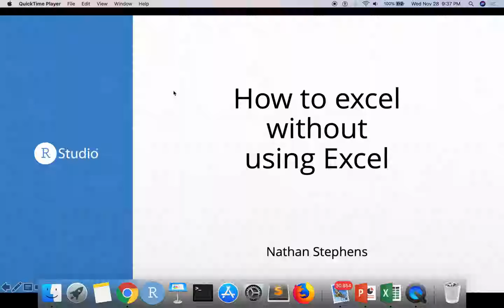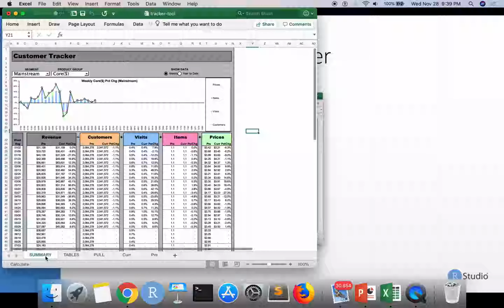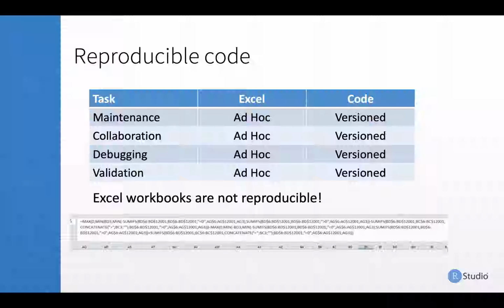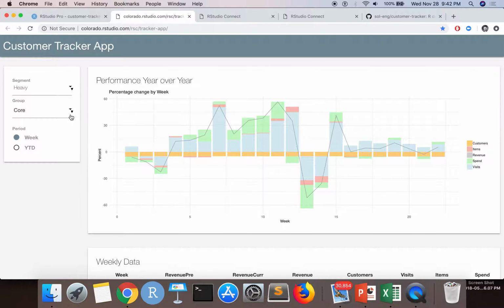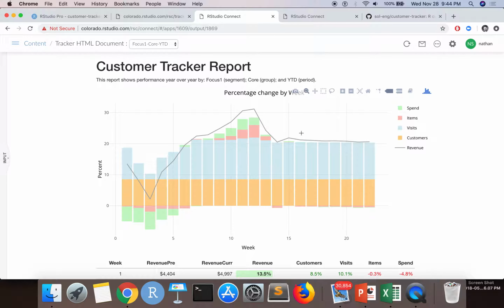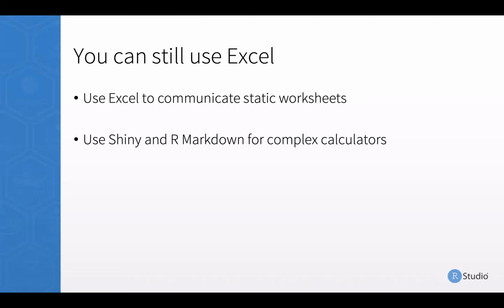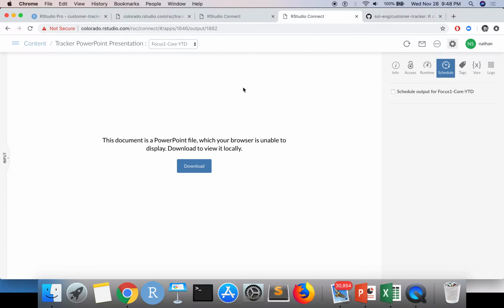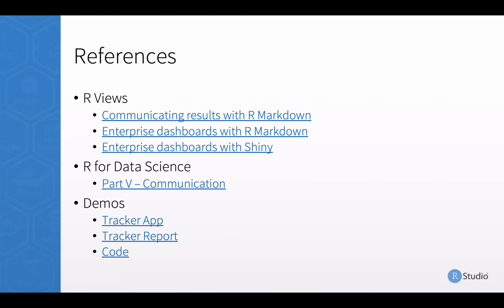How to excel without using Excel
There are many limitations of using Excel for your reports. You lose control of your data, your work is not reproducible, and you create artificial bottlenecks. There are also many limitations of building interactive Excel tools. They are often too large to share, can contain ugly VBA code, and are almost impossible to maintain over time. RStudio makes reports and applications easy using R. This talk demonstrates how to use R Markdown as a replacement for Excel reports and how to use Shiny as a replacement for Excel tools. It also demonstrates how to share and maintain these reports and apps over time in an organization.